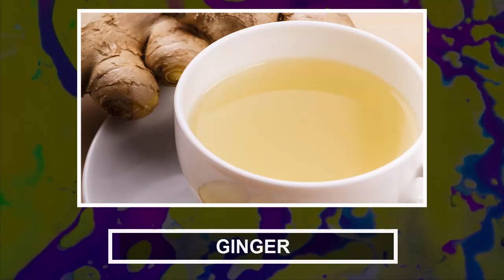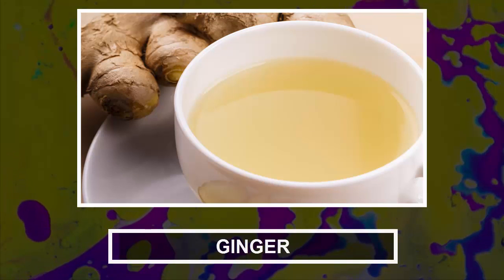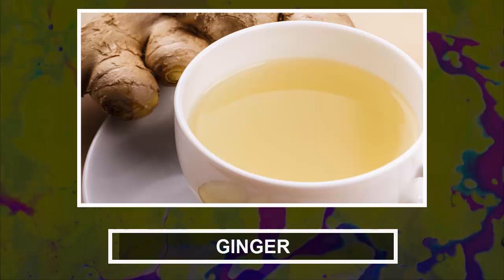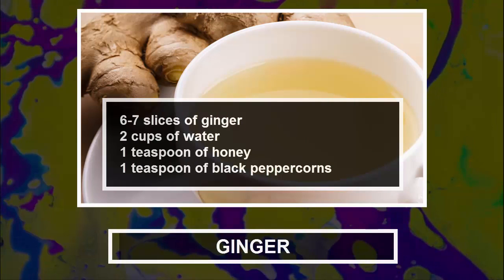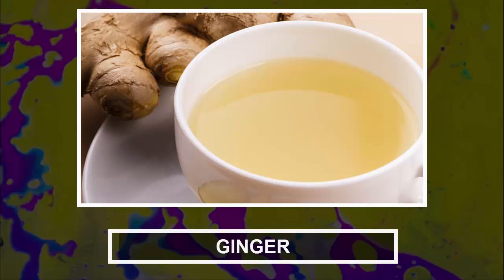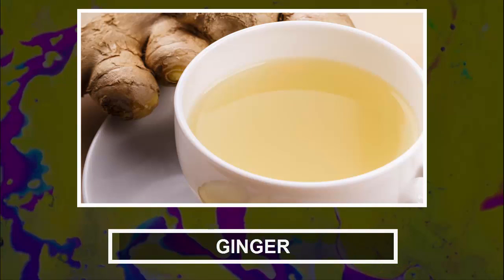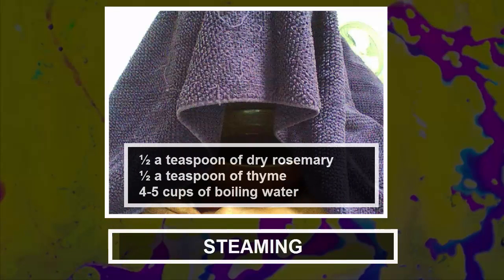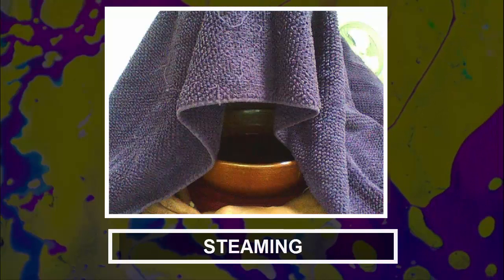Natural Remedies Which Can Reduce The Phlegm & Treat Respiratory Infections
Vinegar Apple Cider Cleanse

Smarter Turmeric Curcumin

To prevent excess phlegm in your lungs, you should blow your nose regularly and stop consuming cold food and drinks. You should also quit smoking, as the nasty habit leads to chest congestion and irritates the respiratory tract. To control the production of mucus in your body, use a humidifier in your home, and avoid exposure to paint fumes, household cleaners and chemical as they irritate the throat, nose and lungs. Finally, when you notice phlegm in your throat, don’t swallow it – just gargle some warm water and salt and spit it out. To thin it out and break up the congestion, consuming spicy foods such as garlic and peppers can help.